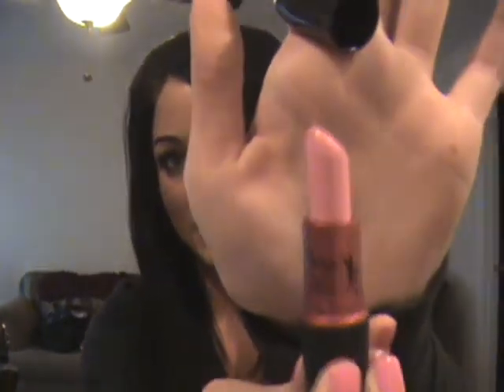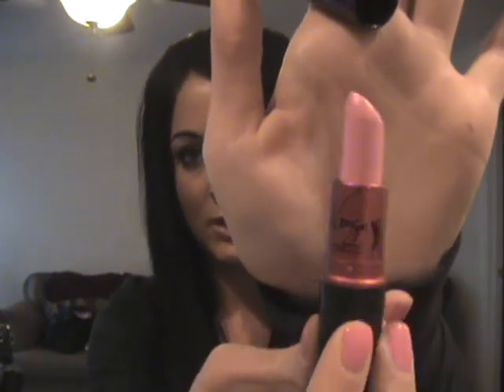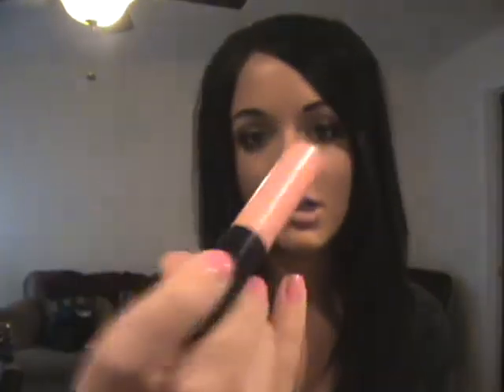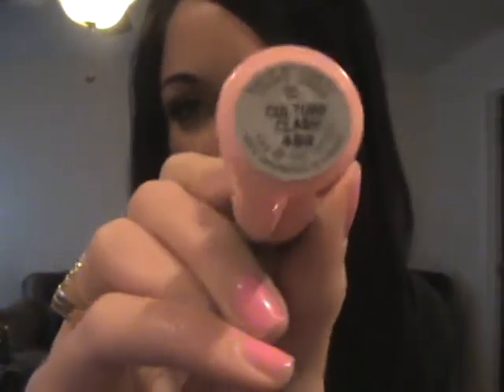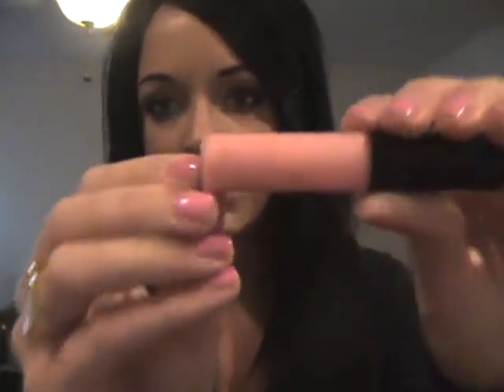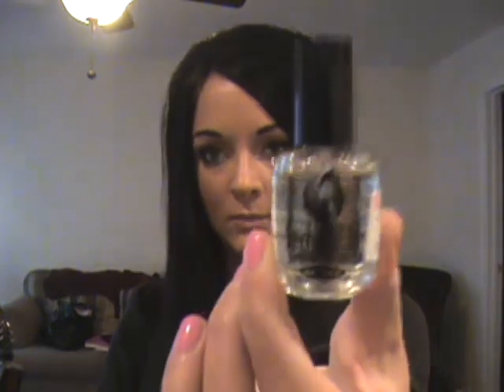February Favorites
I know this is really late, but here are my february favorites
xoxo
Sarah